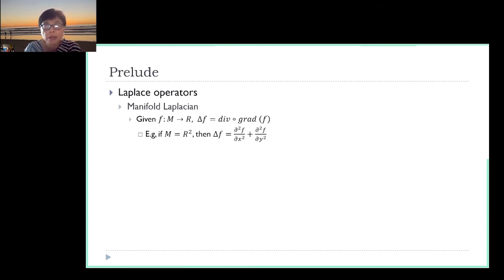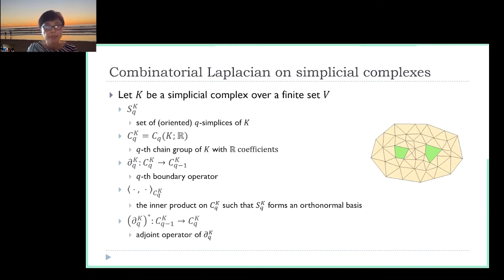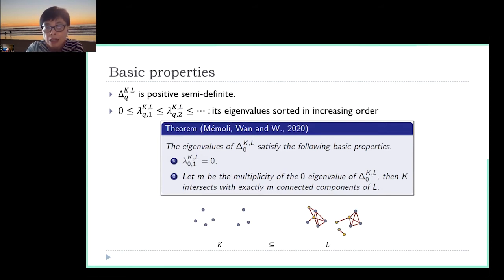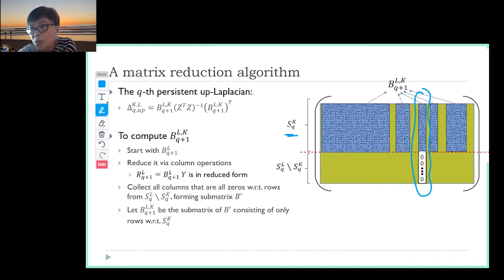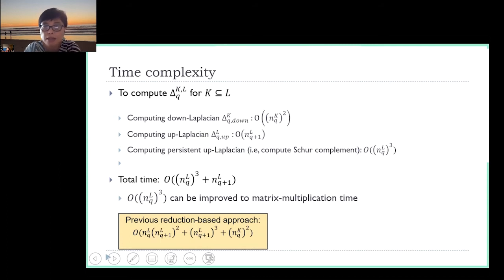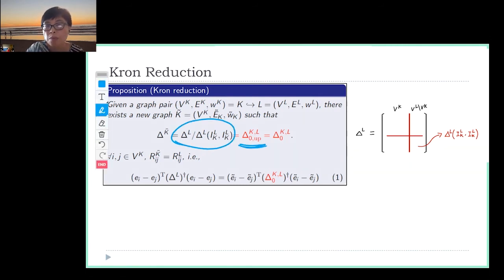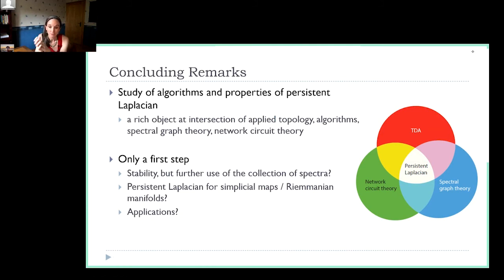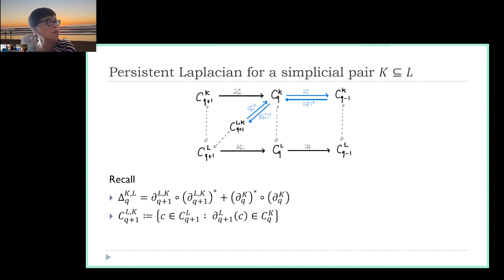Geotop-A I Yusu Wang University of California I Persistent Laplacians: Properties and algorithms